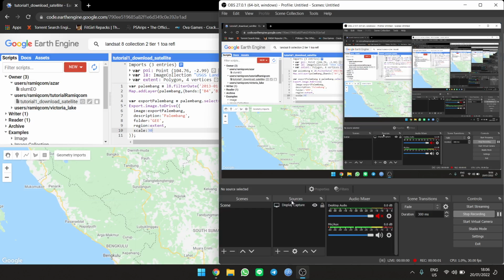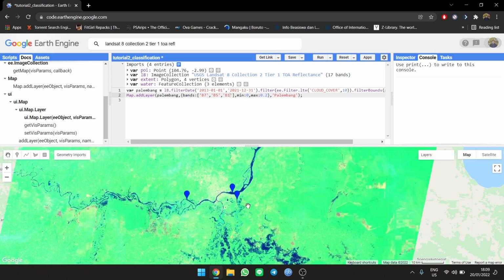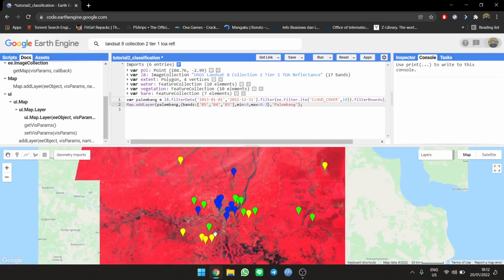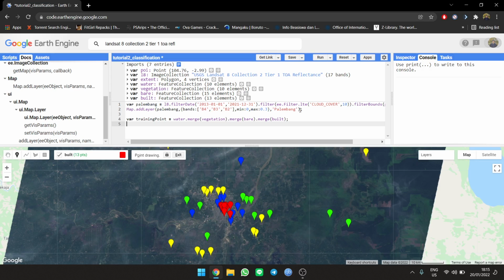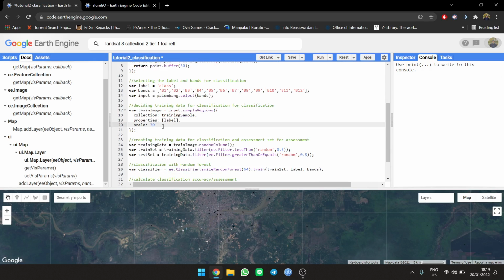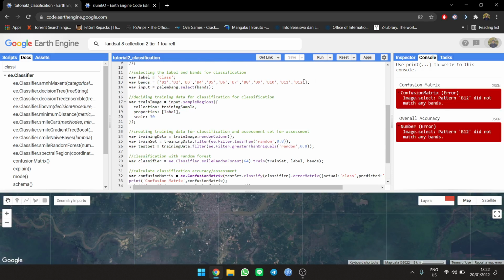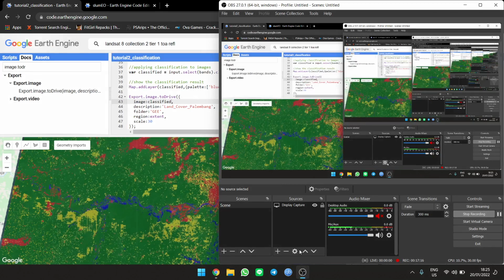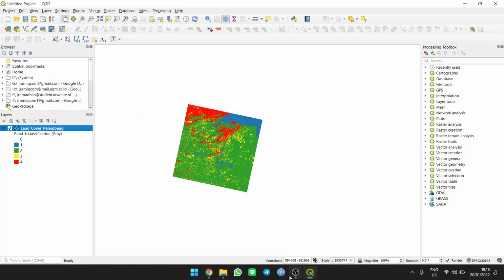Classification in Google Earth Engine